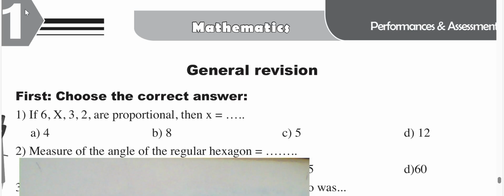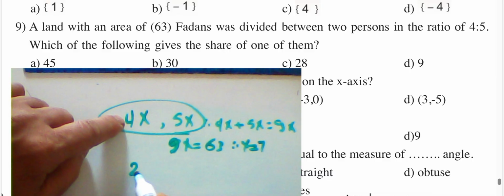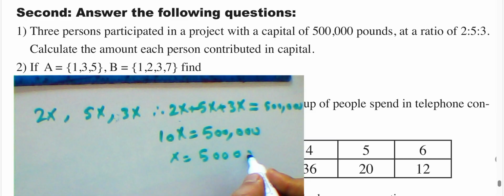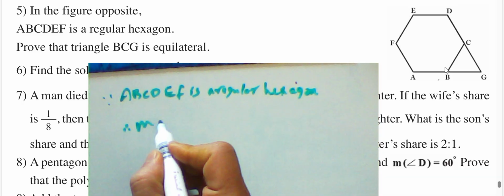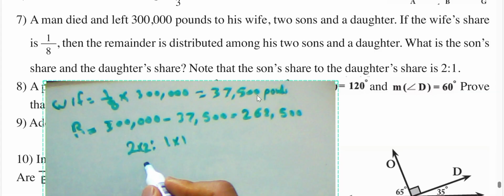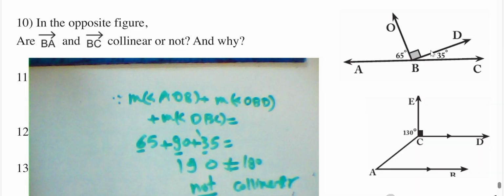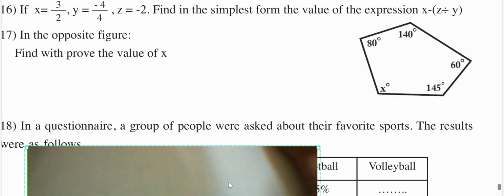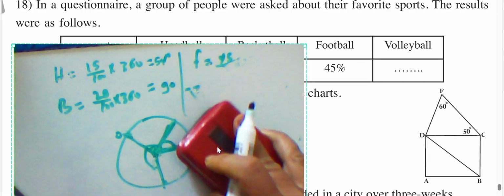| مراجعة هندسة🔥 ماث أولى إعدادي📘 حل تقييمات كتاب المدرسة خطوة بخطوة.MATH💯PREP 1🎉.ASSESSMRNT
ده محتوى جاهز بالعربي لصياغة فيديو ماث أولى إعدادي – مراجعة هندسة – حل تقييمات كتاب المدرسة:
🎯 عنوان الفيديو
🔥 ماث أولى إعدادي | مراجعة هندسة
📘 حل تقييمات كتاب المدرسة خطوة بخطوة
📝 وصف الفيديو
في هذا الفيديو نقدم مراجعة شاملة لمنهج الهندسة للصف الأول الإعدادي
مع حل جميع تقييمات كتاب المدرسة خطوة بخطوة ⭐
✔️ تبسيط جميع مسائل الهندسة
✔️ شرح مفصل للزوايا، المثلثات، والأشكال الهندسية
✔️ تدريب عملي على أسئلة الامتحان
✔️ مناسب للمراجعة النهائية قبل الاختبارات
📌 قناة وسام الرياضيات
🔖 هاشتاجات
لو تحب، أقدر أصيغ لك النسخة بالإنجليزي (Math Grade 7 – Geometry Review)
أو أجهز عنوان كليك بيت + صورة جذابة للفيديو 🎨✨